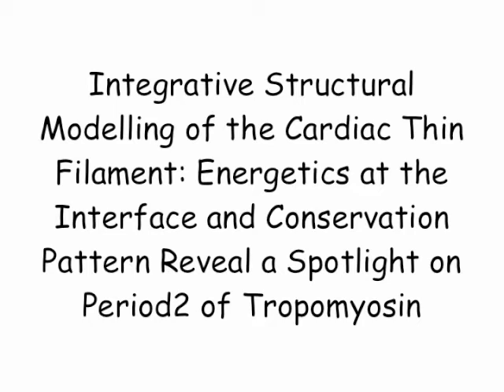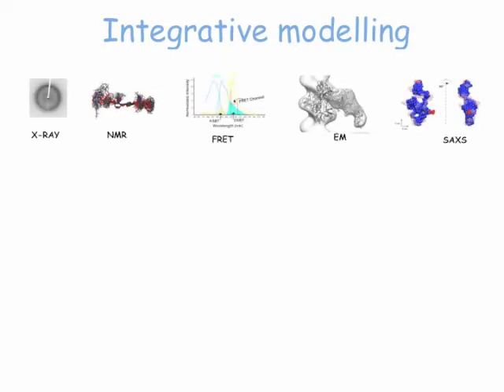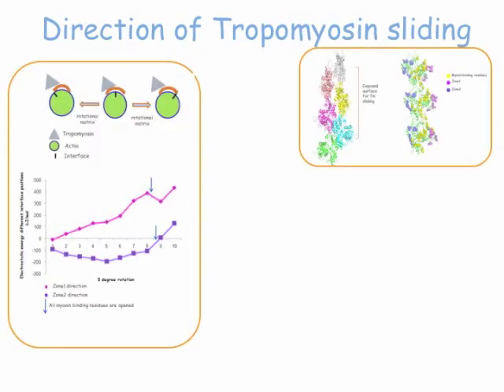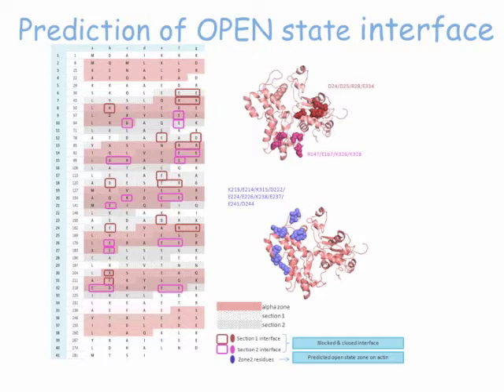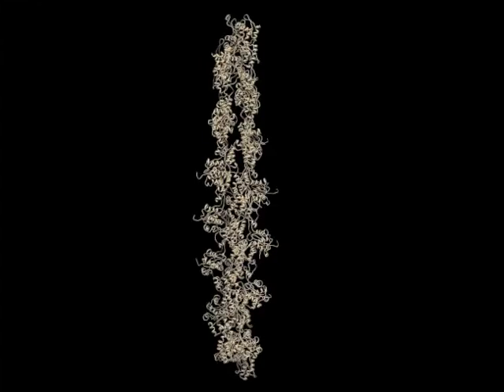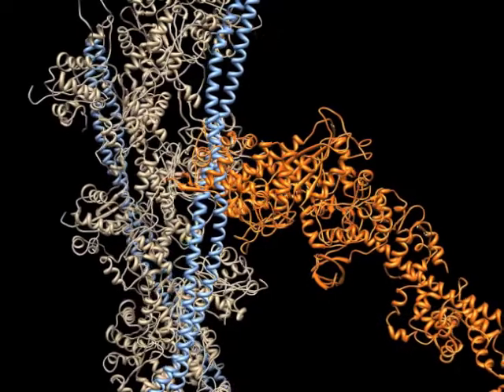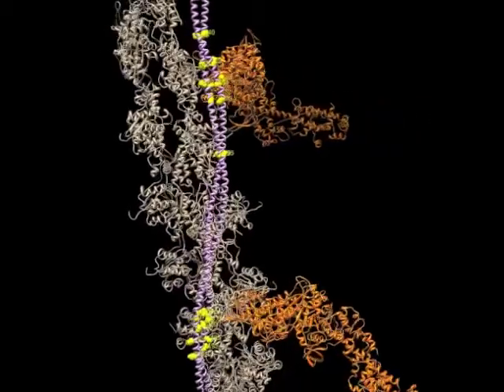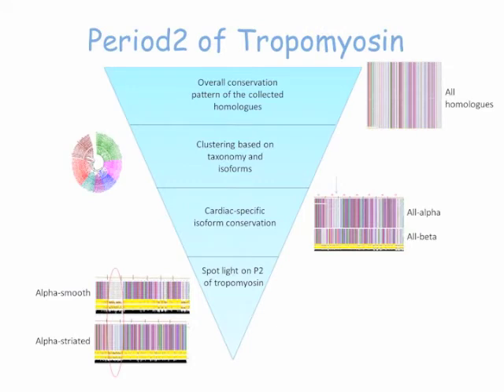Video Abstract: "Integrative Structural Modelling of the Cardiac Thin Filament"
In this video abstract, the authors discuss their article "Integrative Structural Modelling of the Cardiac Thin Filament: Energetics at the Interface and Conservation Patterns Reveal a Spotlight on Period 2 of Tropomyosin", recently published in Bioinformatics and Biology Insights. This is an open access article. To view and download the article PDF visit this